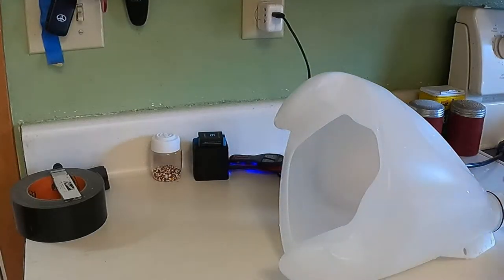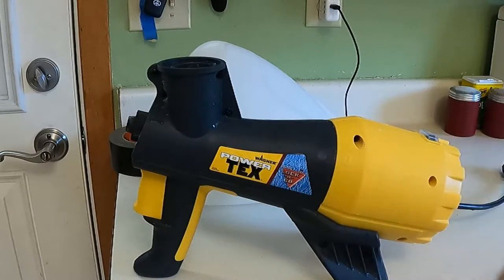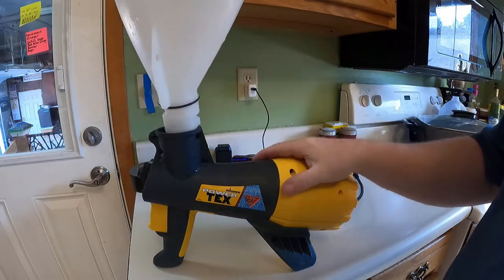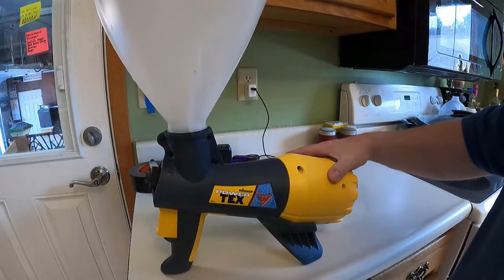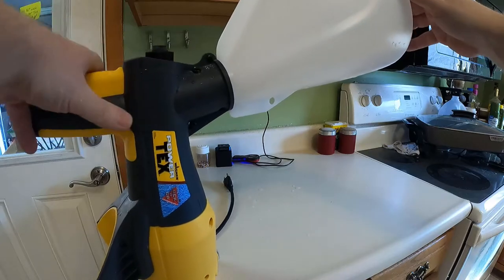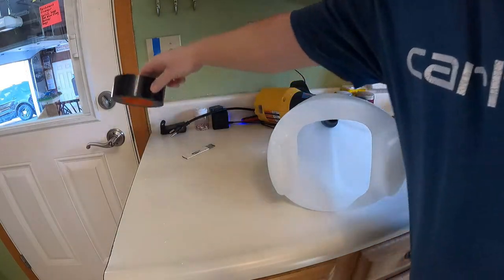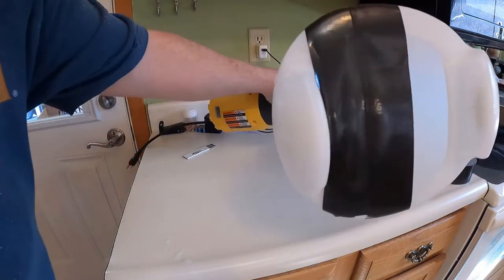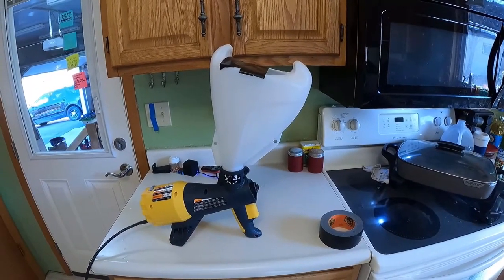Wagner PowerTex Helpful Hints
Hope you like the video, I always share what I have learned, through the many mistakes, lol, and some successes as well!